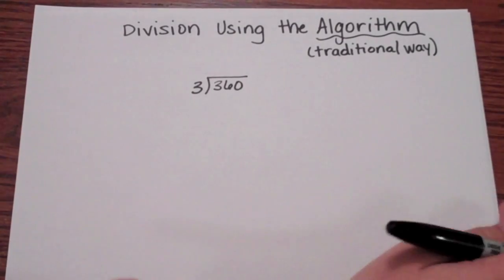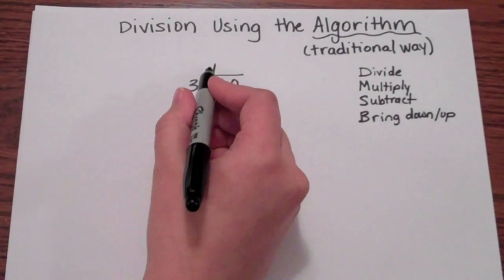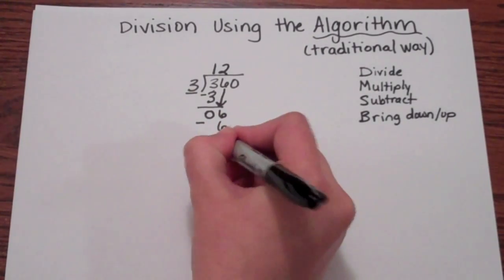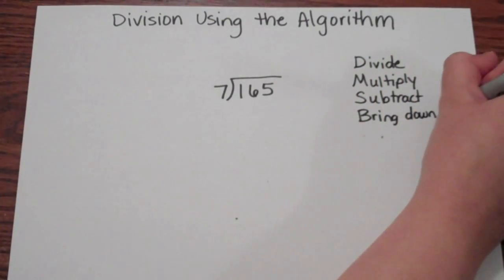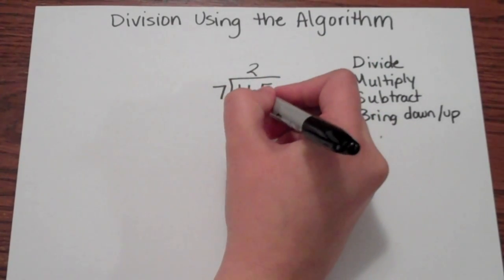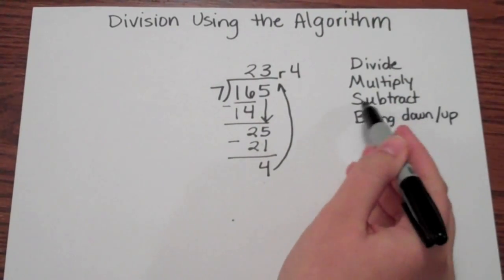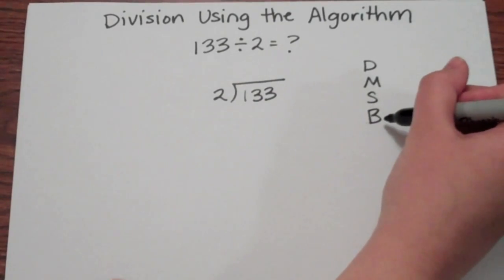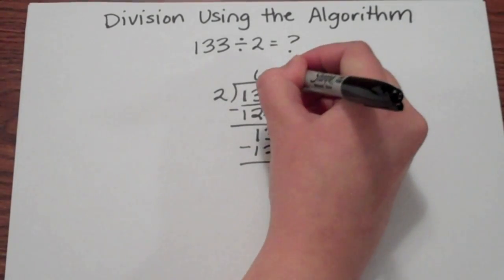Long Division Algorithm